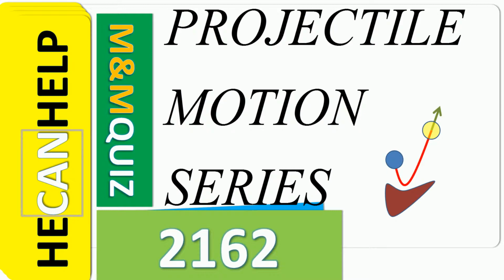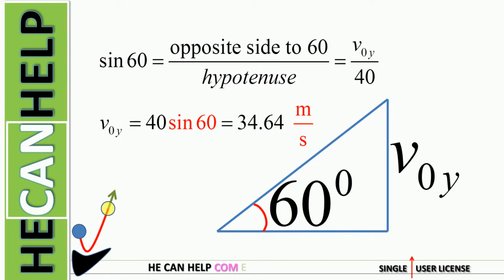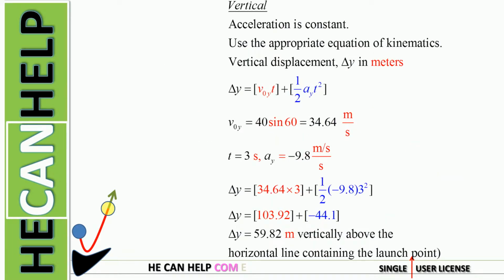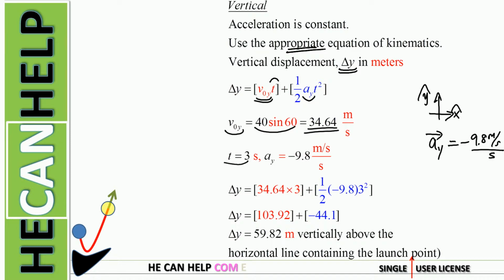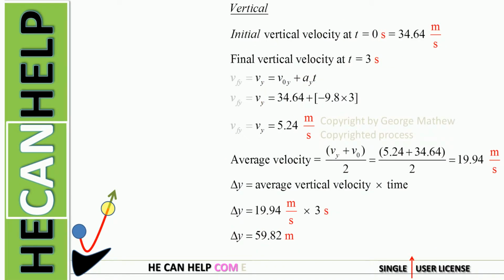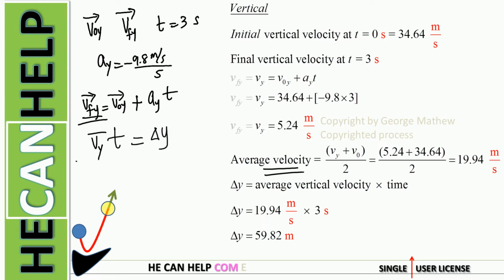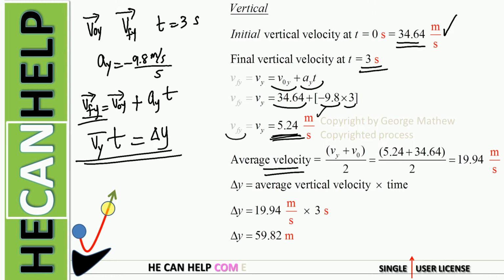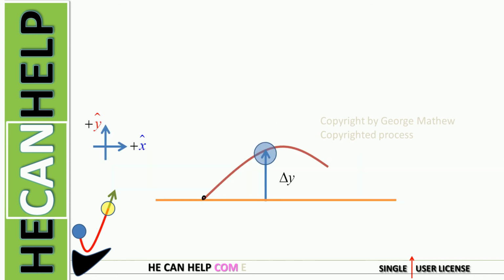2162 {HECANHELP.COM} Physics Projectile Motion Vertical Displacement GEORGE MATHEW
Looking for a series of videos that is different from Khan Academy but helpful for college & high-school and based on curriculum standards?  Will it help our students to do well in class during lecture and for national competitive entrance exams?  (Syllabus changes from school to school country to country).

ANS:  We are error-free and good.  Proof/FEEDBACKS 1 & 2
1.  "It helps understand all dimensions of the concept," The Ohio State University at Columbus (based on the Questionnaire for Physics 112 Students who used George Mathew's questions."
2.  It did help me to understand conceptually the kind of things we talked about in lecture."

2.
A.  How do we contact you?

B.  What is the mailing address?

3. How many videos did you make?

609 error free videos.  Material ready for another two thousand!  We are here to really make changes to how a student learn the material.

4.  What subjects?

6.  What is so special about your approach?

7. Are you seeking VC or other partnerships?

8.  Where can I get the whole list of videos?  Web address?

9.  Who is this to whom you have dedicated this video?

10.  Where are these videos made from?
100% Made in the USA based on the Bachelor of Science introductory level or High School.

11.  What does Single User License mean?

12.  What is your teaching philosophy?

13.  How do you market?

14.  THE OHIO STATE UNIVERSITY COLUMBUS OH USA student's comment about our collection of physics questions: "... meant so much to me in helping me understand the coursework. Breaking down the load of concepts into small pieces allows me to see exactly where I am understanding, or not understanding, the concepts. I am a pre-medical student as well as a wife and mother of three, so I need a more targeted style of learning. ... have truly been godsends, I just can't say enough good things about them."

15.  YOUTUBE Posted comment:  "I was watching some other videos for the last two days, mostly from KhanAcademy. I wish I would have run into your list of videos earlier. It's much more hands on and I love how you have one or two conceptual videos, then one or two example videos. Keep up the great videos."

16.  Who are the authors?

17.  Do not Copy - Copyright Material of George Mathew.  Pre and Post lecture support for faculty and students. Do not copy. Violations (or modifications) are not allowed. Copyright George Mathew (Ph. D.) and HECANHELP.  For individual use only. No derivative work is allowed.

2. SLIGHTLY INVOLVED BUT GOOD